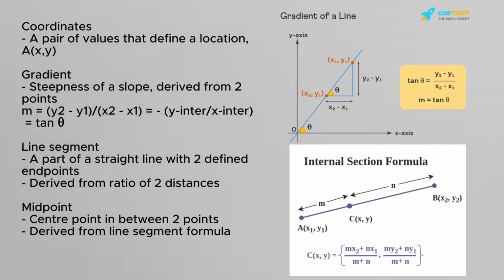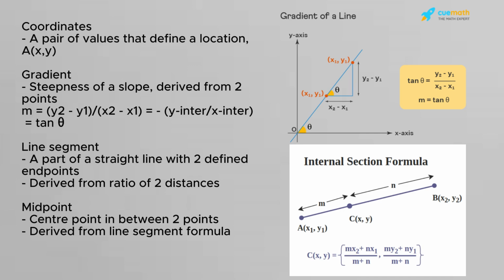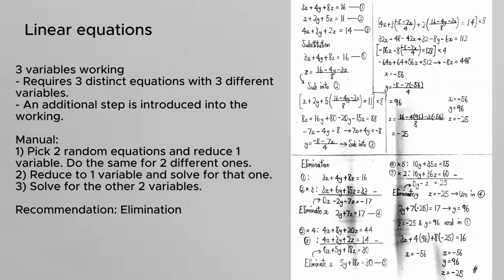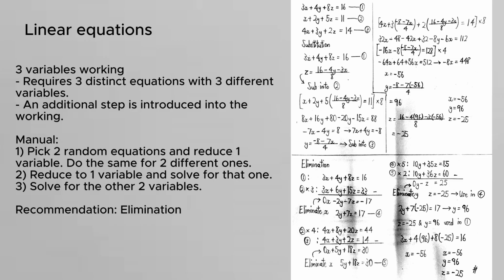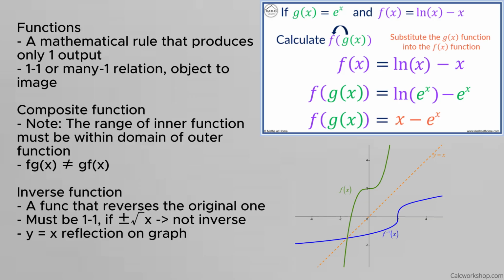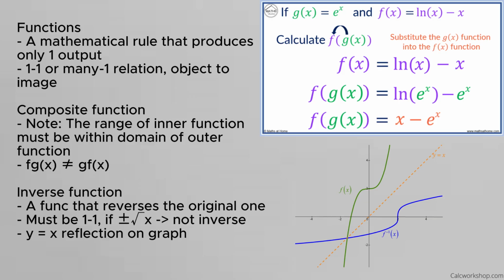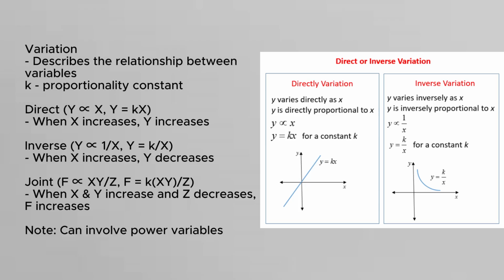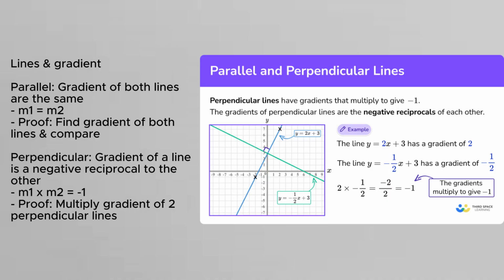Algebra Part 1 (Foundational)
This is the first part of the algebra series where we explore the rules of algebra and functions. This topic will contribute to learning calculus in a future video. Be sure to watch parts 2 & 3 to be prepared for calculus.

Timeline
Introduction: 0:00
Coordinates & Lines: 1:12
Simultaneous Linear Equations
i) 2 Variables: 2:45
ii) 3 Variables: 3:52
Functions: 5:37
Variation: 7:38
Lines & Gradient: 9:32

Note: This video uses online materials from various sources and handwritten work is made by the creator. Not all subtopics are mentioned such as coordinate geometry as that doesn't directly involve calculus.
Source: 3rd Space Learning, Calcworkshop, Teach Engineering, Ms Norledge, OnLine Math Learning, Cuemath & GeeksForGeeks.

Solve linear equations with calculator: "Classwiz How-To: Solving Simultaneous Equations" by TLMaths